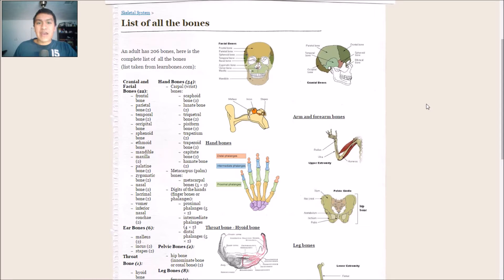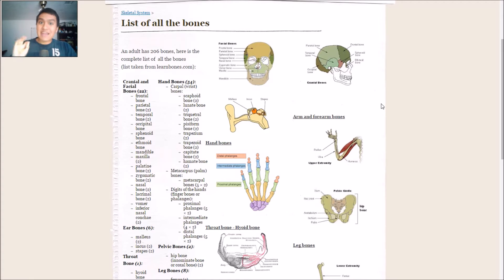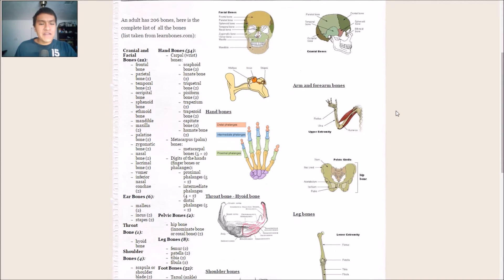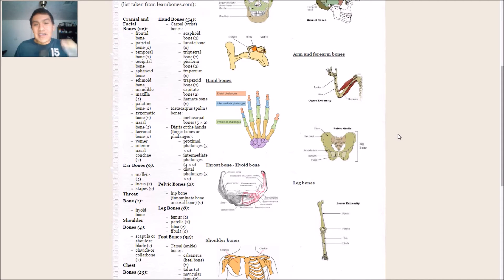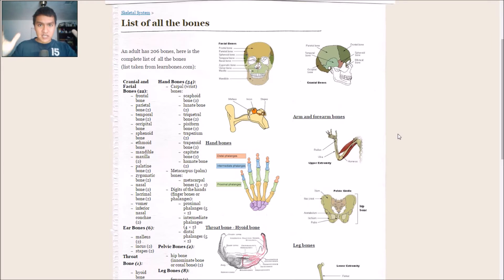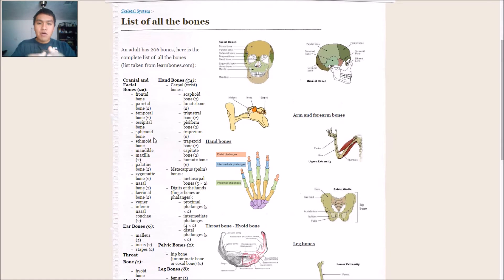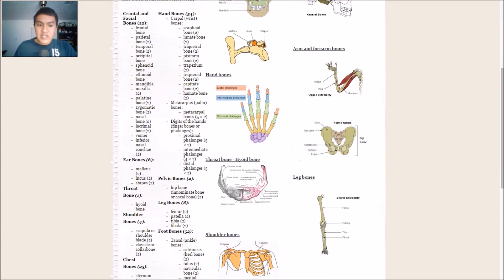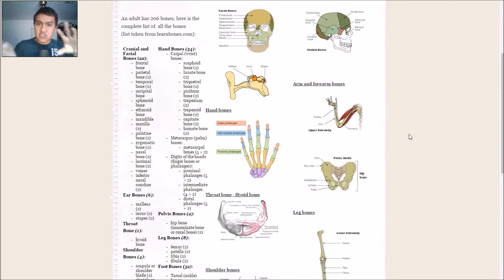Memory Challenge #5: Memorize All The Bones In The Human Body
This week's memory challenge is going to be fun! Maybe you will become a doctor!

If you want to compete at memory competitions, you can check out my memory competition program